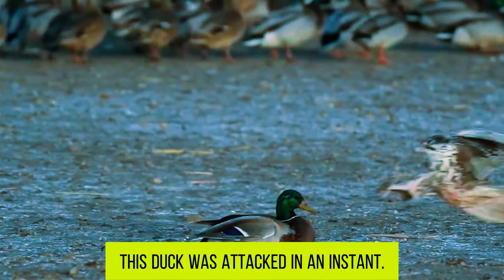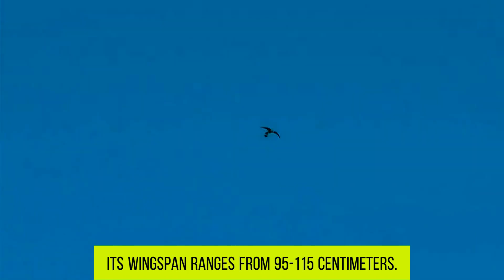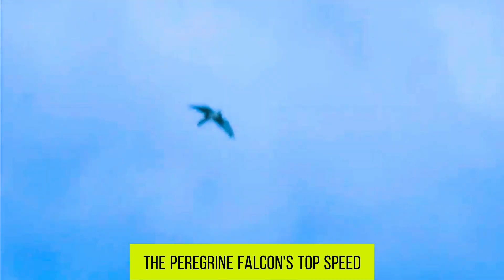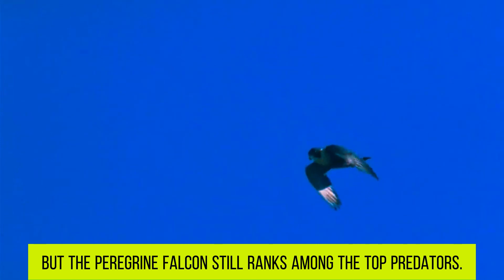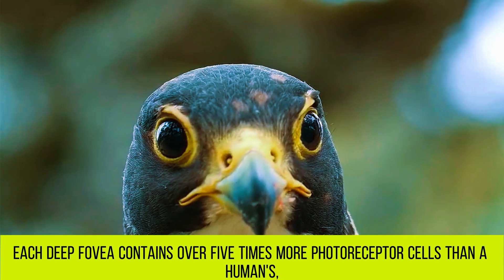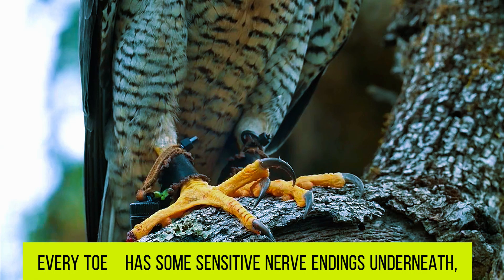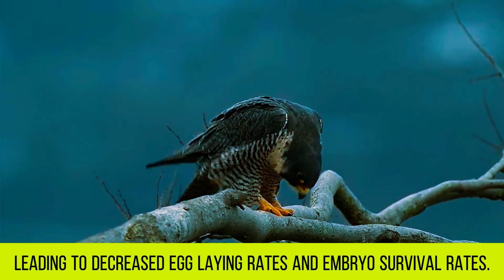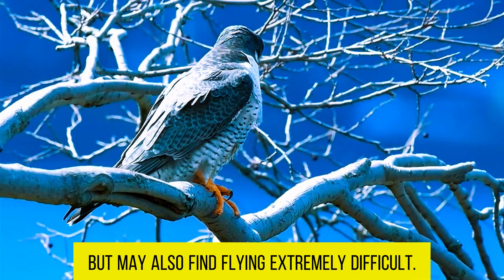Meet the Peregrine Falcon: The Fastest Animal on Earth! 🦅💨"Animal # Nature # Animal World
Dive into the world of the Peregrine falcon, the fastest animal on the planet! Witness its lightning-fast attacks and learn about its incredible hunting techniques. Discover why its keen eyesight and razor-sharp talons make it a top predator, and uncover the threats it faces in today's world. PeregrineFalcon SpeedyPredator WildlifeEncounters BirdsOfPrey NatureDocumentary animals # Nature # Animal World Animal Physiology#Animal Behavior#Animal Ecology#Animal Evolution#Biology Knowledge
Unusual Characteristics of Animals
Rare Species in the Animal World
Impact of Animals on Ecosystems
Strange Habits of Animals
Human Impact on Animals
Wonderful Animal World is a place for all things animals and for animal-lovers alike. Take a journey through the animal kingdom with us and discover things you never knew before, or rediscover your favorite animals!